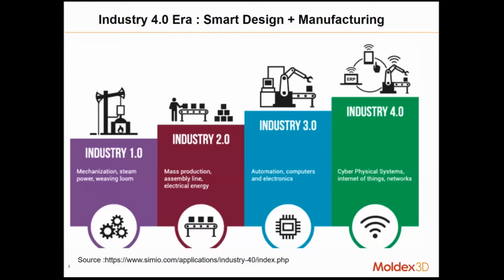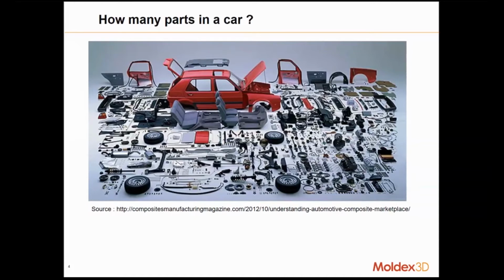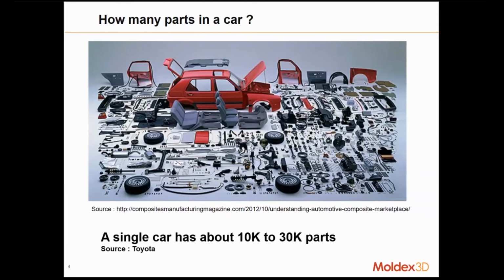Smart Design and Manufacturing with Moldex3D｜Intro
Weinar2020｜Smart Design and Manufacturing with Moldex3D Introduction

Smart manufacturing has always been a vision for any manufacturing field in recent years. As a part of industry 4.0, Moldex3D takes a role as a bridge for experts produce smart design and optimize the smart manufacturing process. Discover how Moldex3D perform as smart simulation software in establishing database, smart material, and machine characterization.